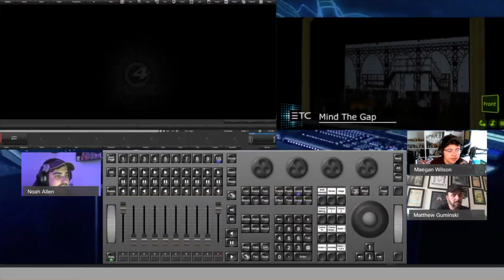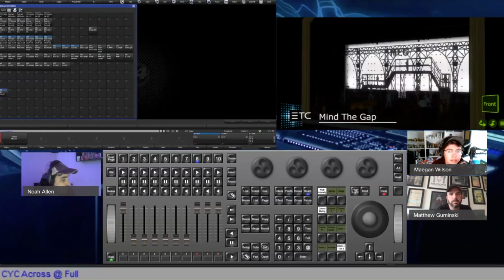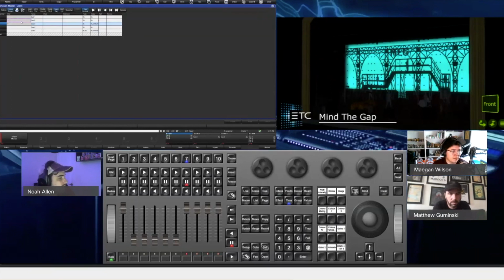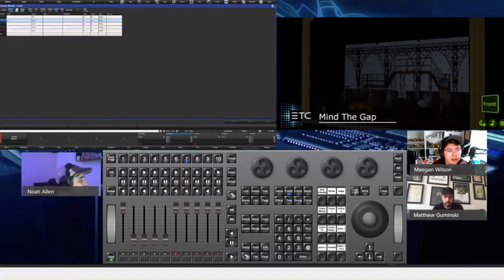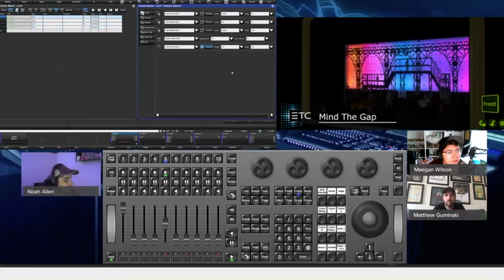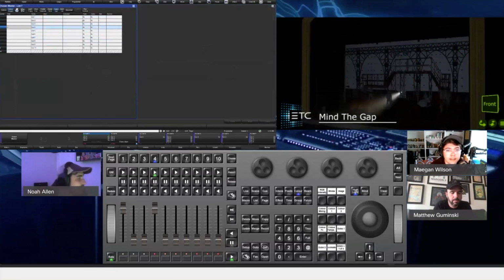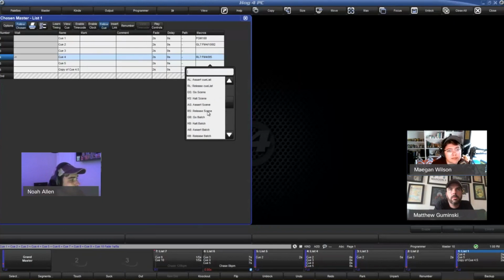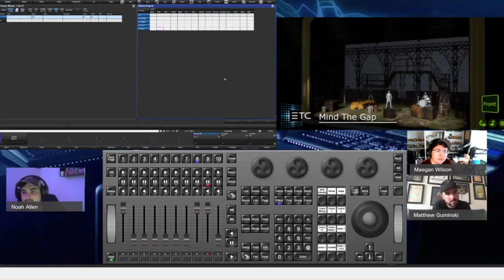Let's Make a Show! Part 3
In this webinar, Noah, Maegan, and Matt Guminski are talking utilizing plots and pixelmaps in your theatrical shows.